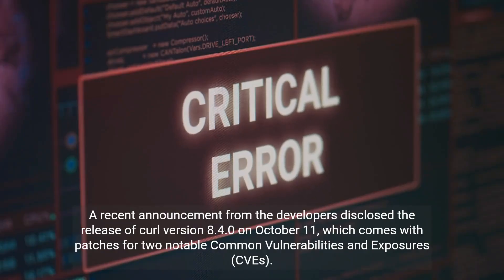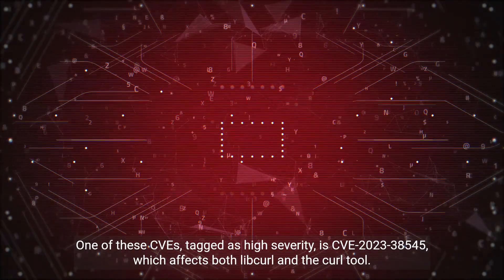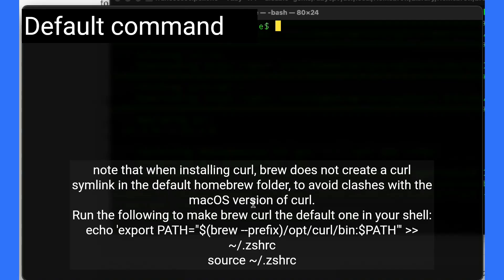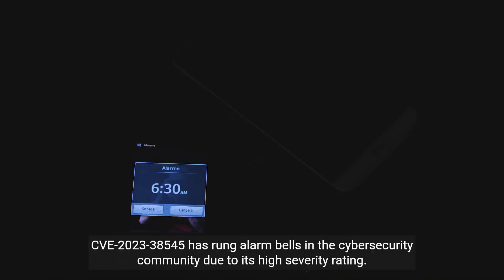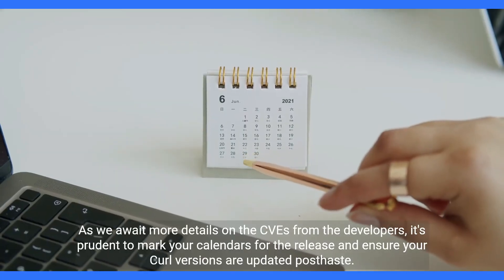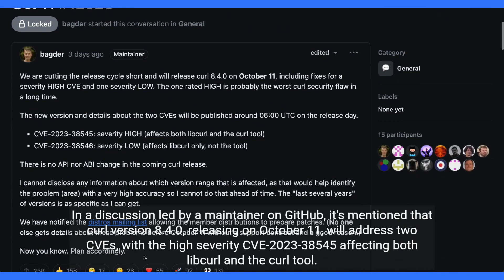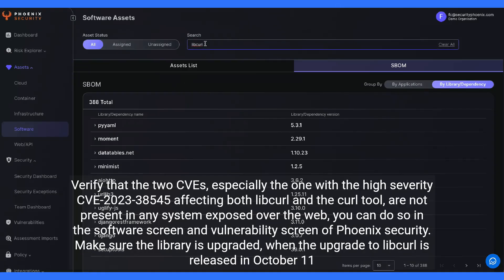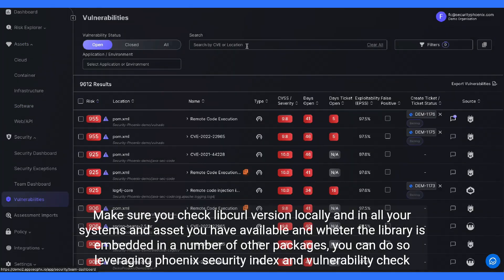Unveiling the Curl libcurl vulnerability CVE-2023-38545 critical cve and how to upgrade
In this video, delve into the recently uncovered Curl vulnerabilities, notably CVE-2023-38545, and learn how to safeguard your data transfer processes.

  Discover how the upcoming Curl version 8.4.0 aims to patch these security flaws. Understand how to check and upgrade your Curl version on macOS using Homebrew, ensuring a secure data transfer environment. Explore how Phoenix Security can be leveraged to identify these vulnerabilities in your systems, aiding in comprehensive vulnerability management. Stay a step ahead in cybersecurity by updating your Curl and safeguarding your digital domain against potential exploits.

get your free demo today and see the change for yourself.